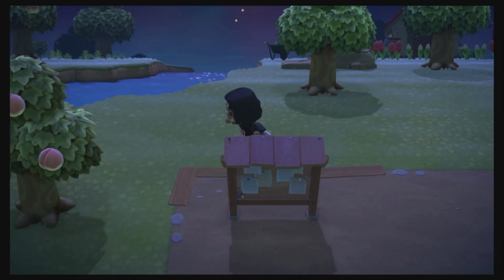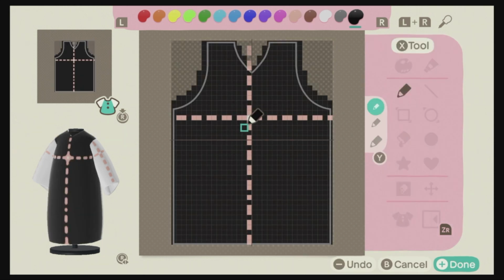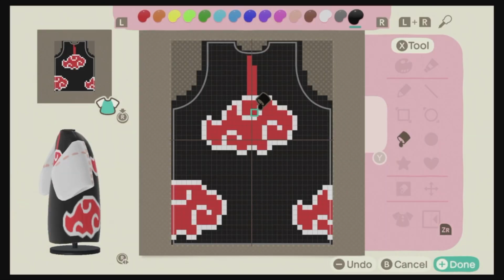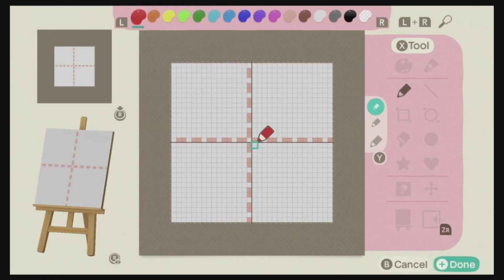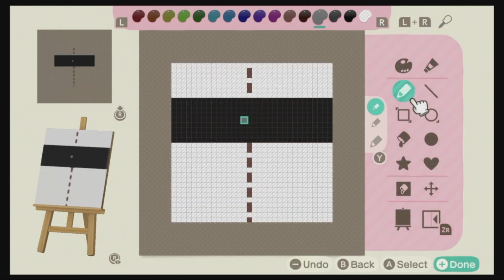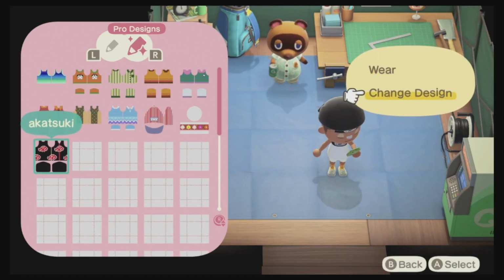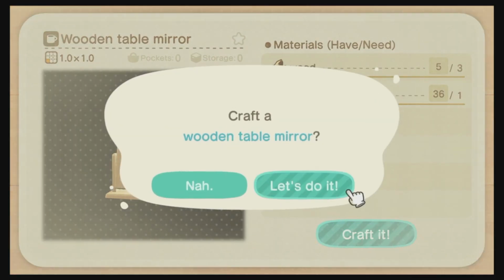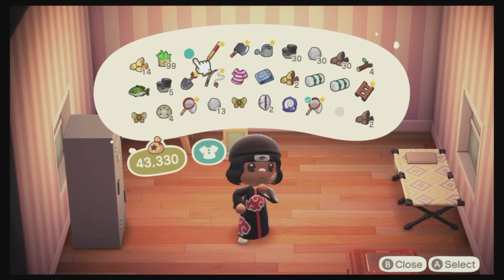How To Make Itachi In Animal Crossing New Horizons!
This video will show you how to make Akatsuki Itachi Or Sasuke in Animal Crossing with a few easy steps.